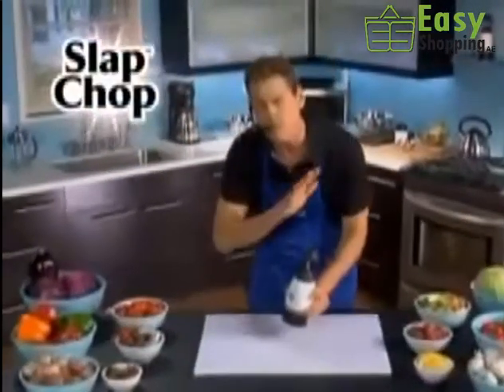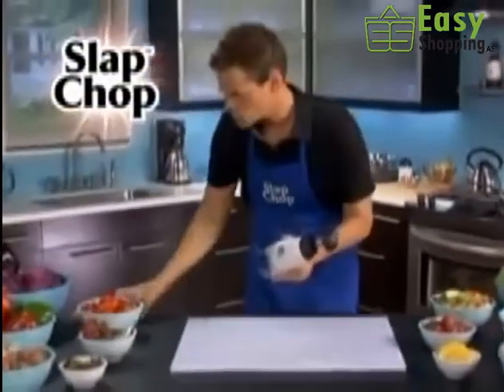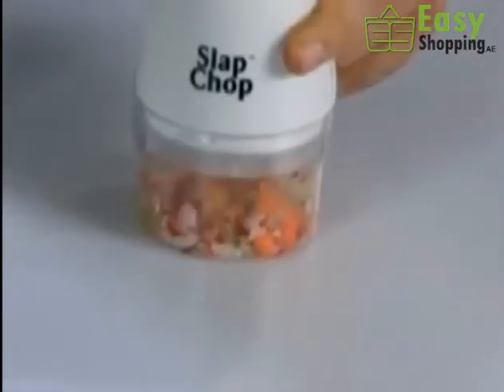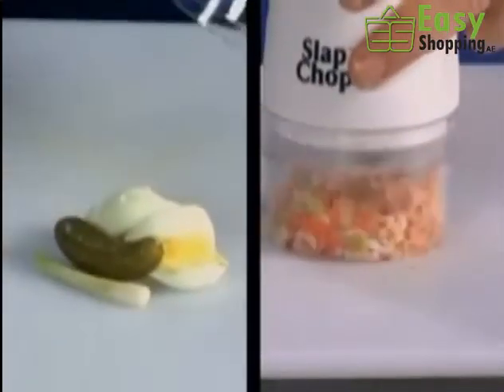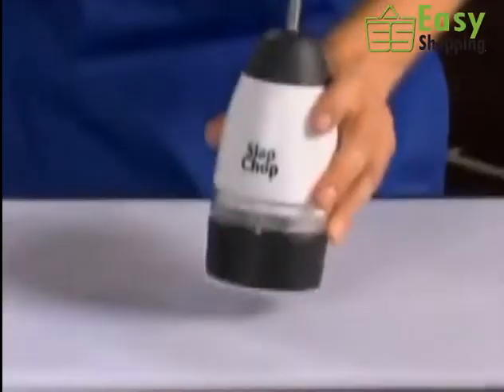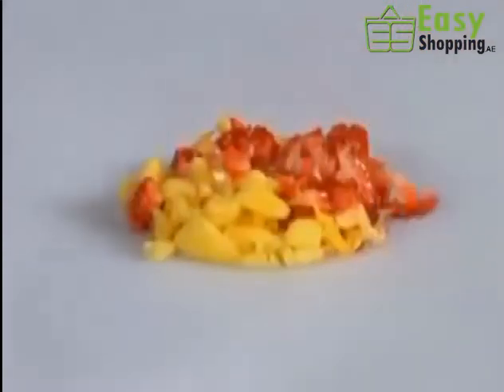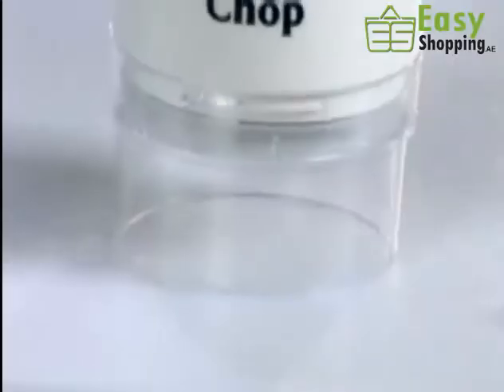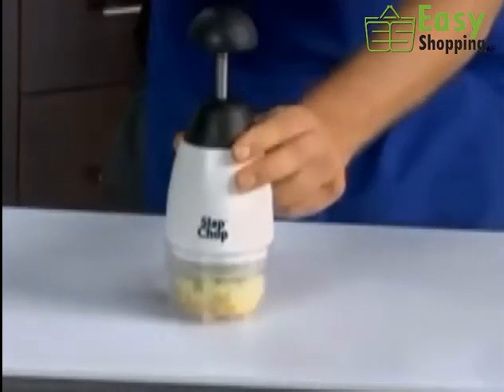Slap Chopper (As Seen On TV) OE-01